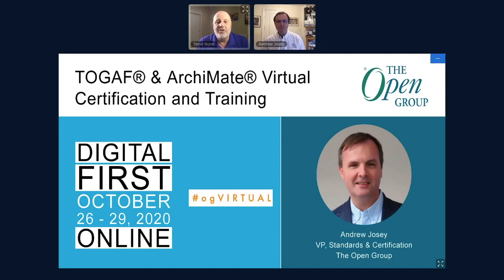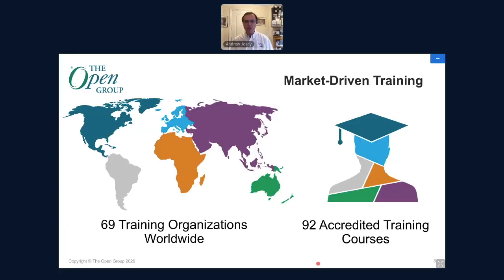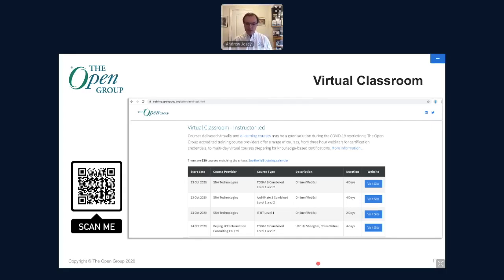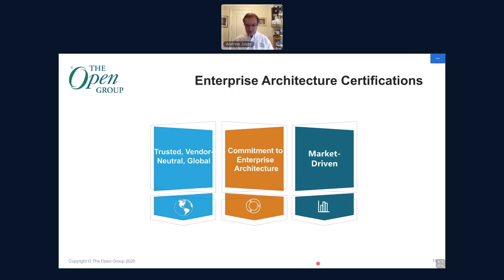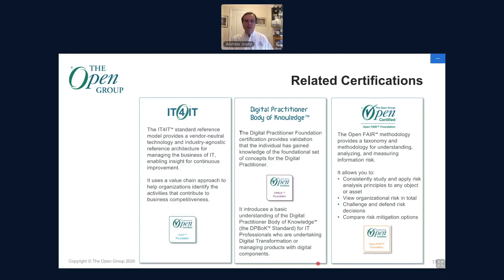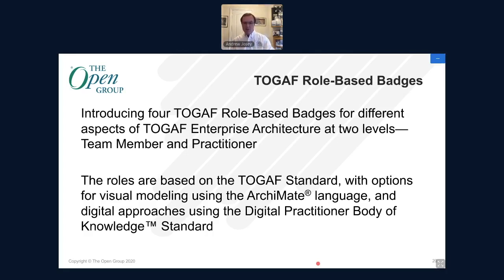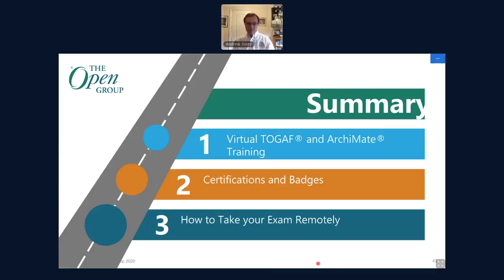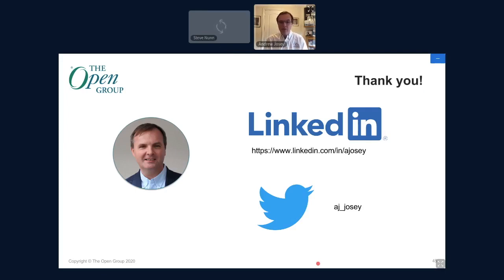TOGAF® & ArchiMate® Virtual Certification and Training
Virtual TOGAF® and ArchiMate® Training
Certifications and Badges
How to Take your Exam Remotely
 Market Driven Training
69 training organizations worldwide delivering TOGAF and ArchiMate training
92 Accredited Training courses - 69 TOGAF courses and 23 ArchiMate courses
Each course is assessed by The Open Group before accreditation is awarded
All courses are for the TOGAF Standard, Version 9.2
 Accredited Training courses are delivered:
in 15 different languages In classroom setting, virtualy, e-learning, blended
All of The Open Group accredited training course providers are able to deliver their in-person, instructor-led training as virtual instructor-led training.
Some of our training course providers offer e-learning courses

Visit our Virtual Training Resources

Andrew Josey is VP Standards and Certification overseeing all certification and testing programs of The Open Group. He also manages the standards process for The Open Group. Since joining the company in 1996, Andrew has been closely involved with the standards development, certification and testing activities of The Open Group. He has led many standards development projects including specification and certification development for the ArchiMate®, TOGAF®, POSIX® and UNIX® programs. He is a member of the IEEE, USENIX, FLOSSUK, and the Association of Enterprise Architects (AEA).